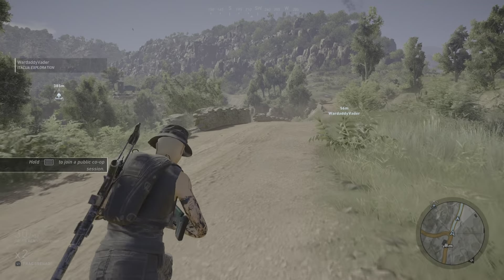Tom Clancy's Ghost Recon Wildlands_20230118183021